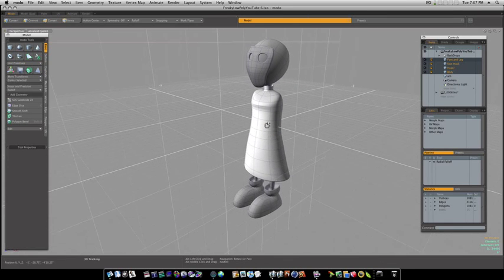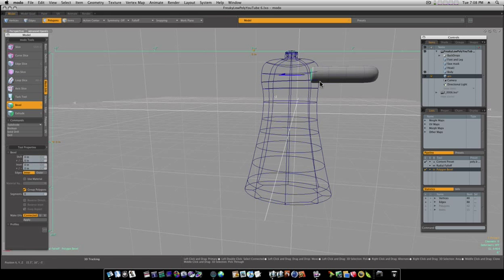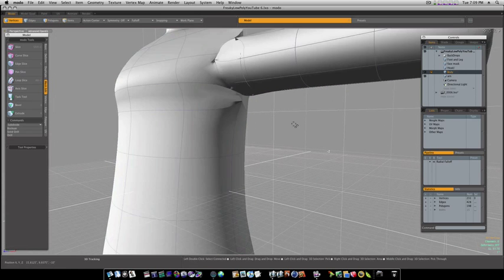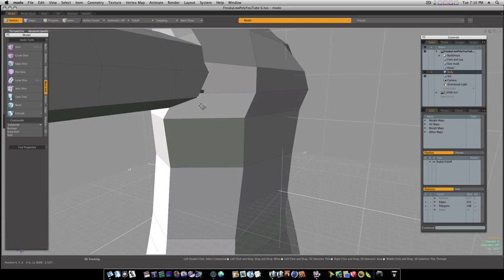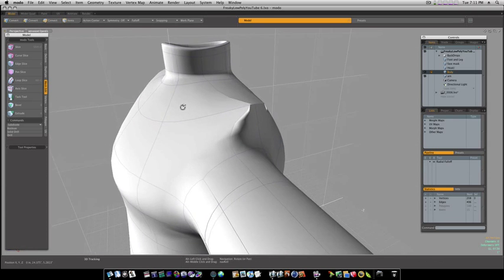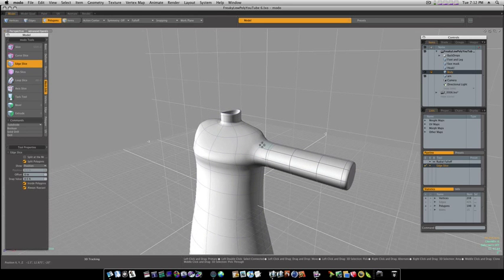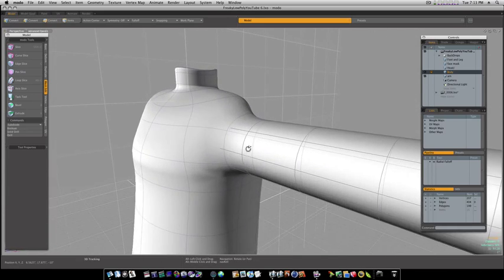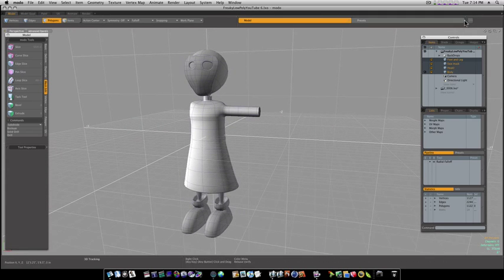Modo 401 3D Modeling Tutorial - Low Poly Character Creation Part 6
This is my own version of a character I seen on the web. In this series we start on a Low Poly stylized character. The star fighter is coming slower than expected so Im posting this in the mean time. Please remember, Im not a pro, just a hobbyist. My techniques may not be the best or fastest. But i get by. Original by Kurt Boutlier